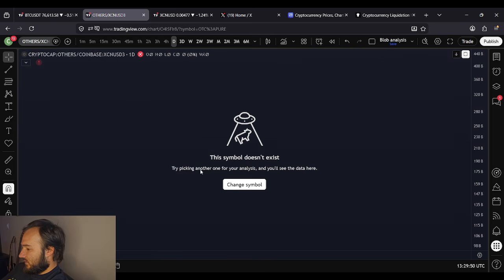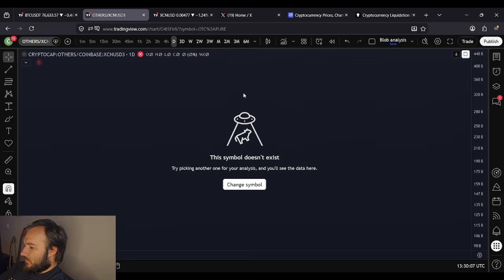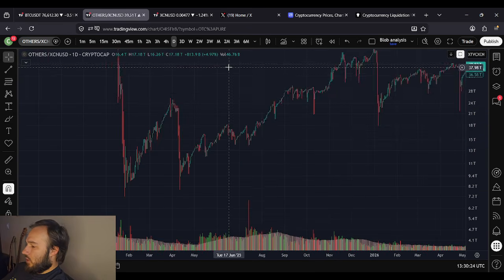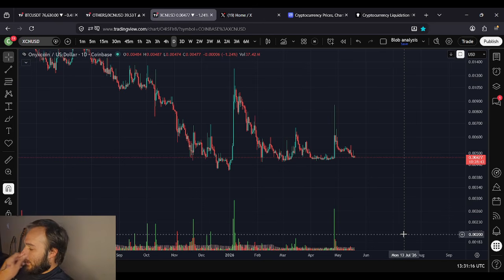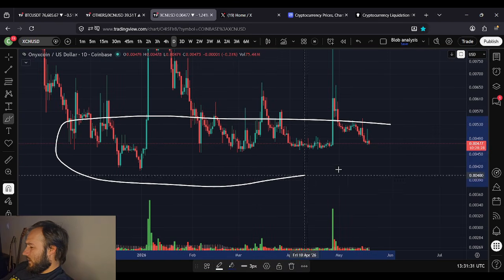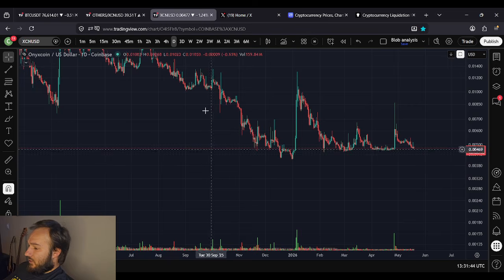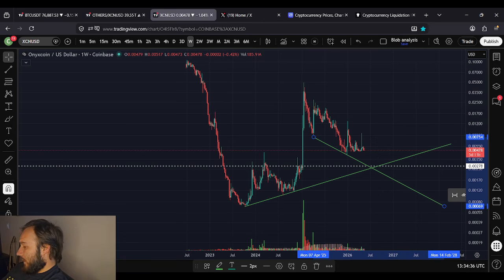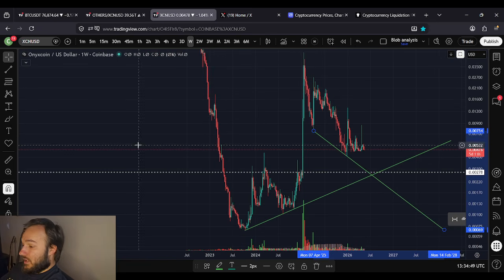XCN OnyxCoin Price Prediction: 19th of May